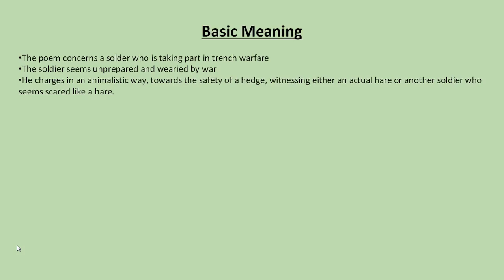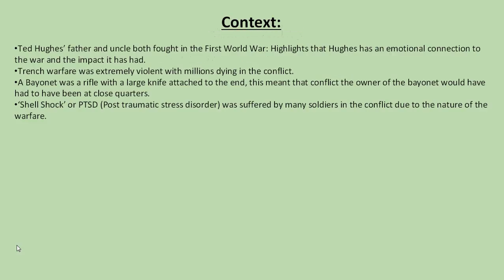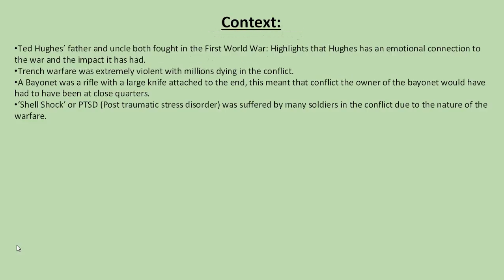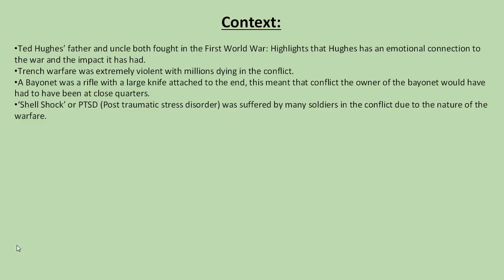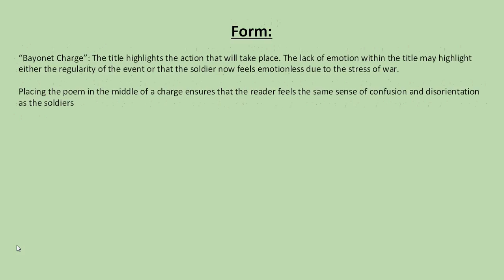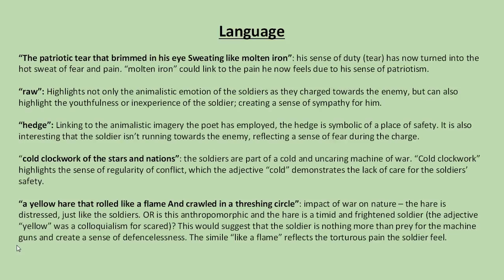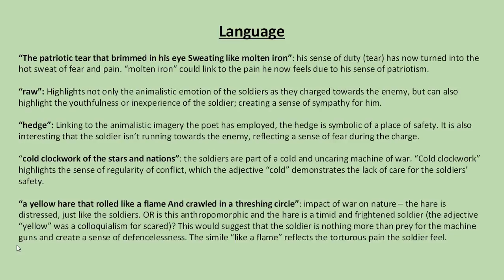Full mark analysis for Bayonet Charge by Ted Hughes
Here is everything you need to know in order to achieve full marks for Bayonet Charge by Ted Hughes.

Quick and simple, this will save you time and ensure you get the highest possible grades.